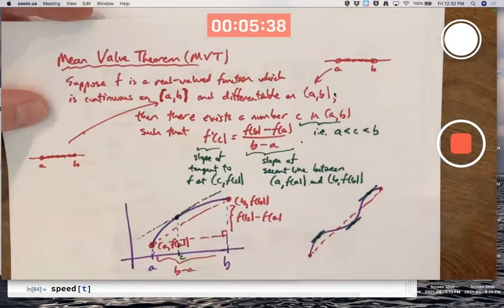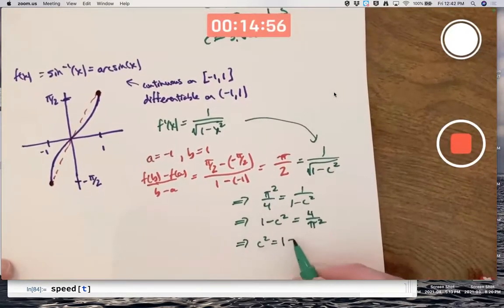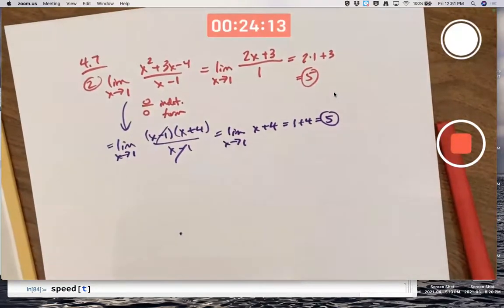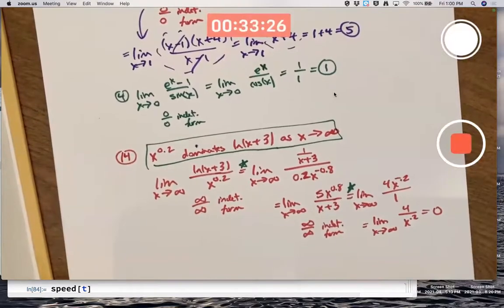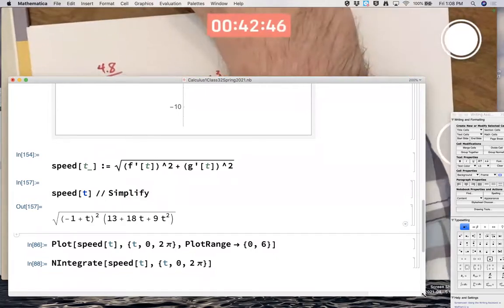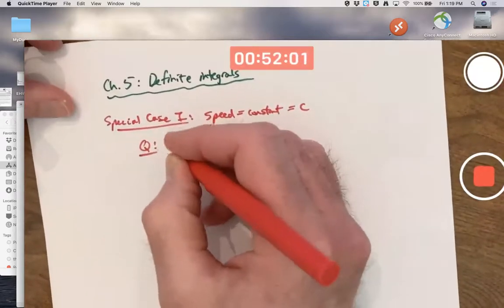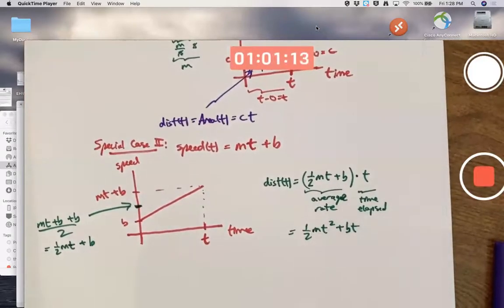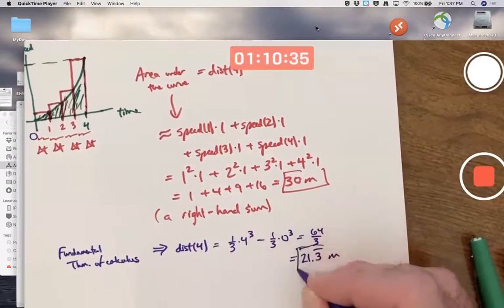Calculus Class: Mean Value Theorem Examples, L'Hopital's Rule, Parametric Curves, Speed and Distance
We start by reviewing the Mean Value Theorem and illustrating it with examples, including the arcsine function over [-1,1]. Then we do examples of L'Hopital's Rule and dominance and a parametric curve example where we compute the speed as a function of time. Finally, we introduce integration by emphasizing how the distance traveled is the area under the speed graph. In the case where the speed is t^2, we approximate this area with a right-hand Riemann sum.

⏱️TIMESTAMPS⏱️
(0:00) Plan for the class.
(0:27) Review Mean Value Theorem
(2:17) Example: f(x)=x^3 over [a,b]=[2,5]
(5:23) Example: f(x)=arcsin(x)=sin^(-1)(x) over [a,b]=[-1,1]. It fails to be differentiable at the endpoints, but that doesn't matter. The Mean Value Theorem can still be used.
(10:58) The Mean Value Theorem is useful for proving other theorems, such as the Increasing Function Theorem.
(14:06) L'Hopital's Rule Example 1
(19:50) L'Hopital's Rule Example 2
(21:27) Function dominance example (x^0.2 dominates ln(x+3) as x goes to infinity).
(29:41) Parametric curve example (find when and where the particle stops, where it travels vertically and/or horizontally).
(45:09) Introduction to definite integrals in terms of areas under curves.
(46:23) What is the distance traveled when the speed is constant?
(52:15) What if the speed is linearly increasing (what is the distance traveled)?
(58:23) The area under speed(t) gives dist(t) and dist'(t)=speed(t).
(59:03) speed(t)=t^2, approximate dist(4) using a right-hand Riemann sum. It will be an overestimate since speed(t) is an increasing function.